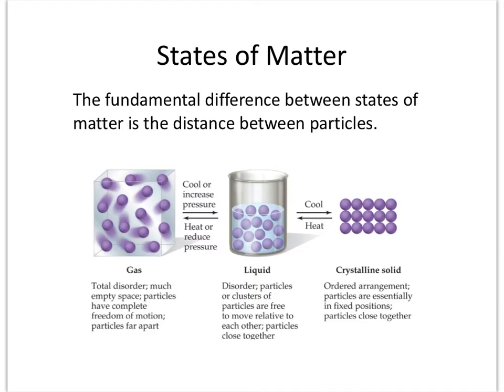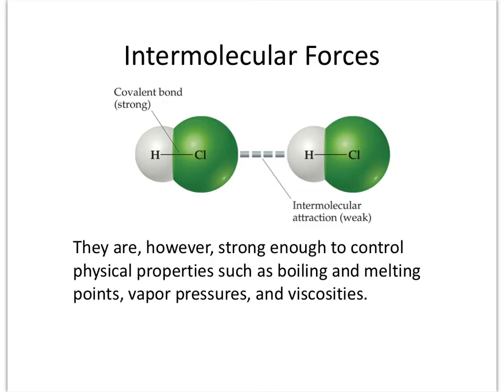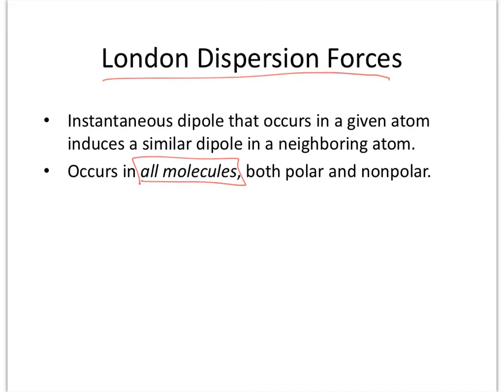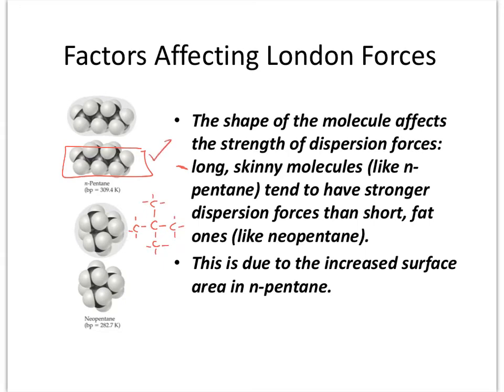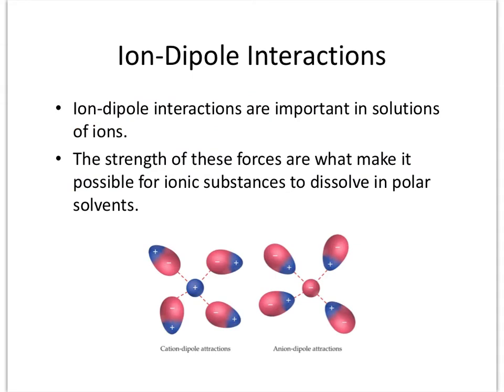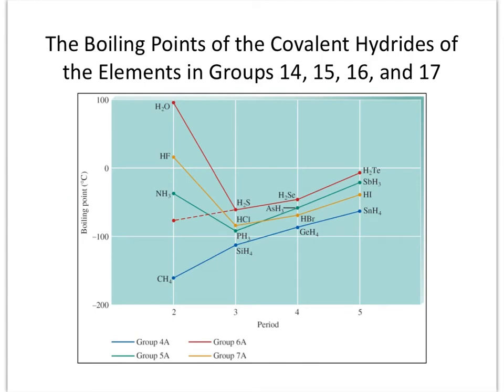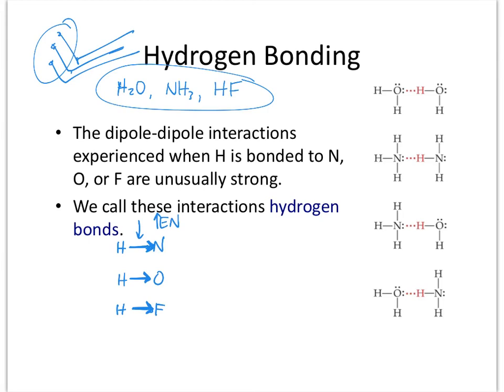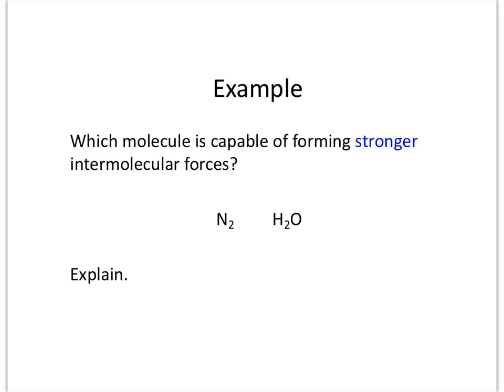IMFs 1 of 4